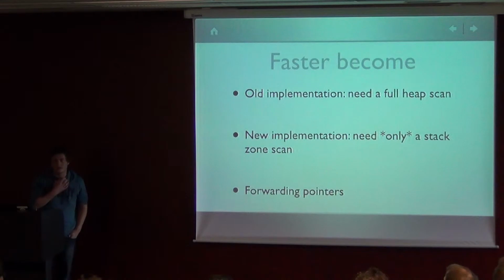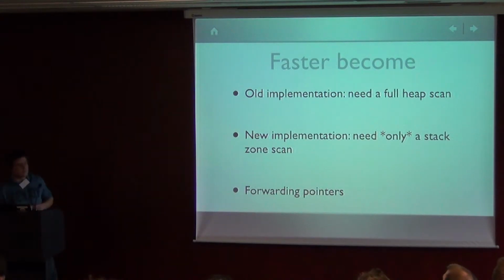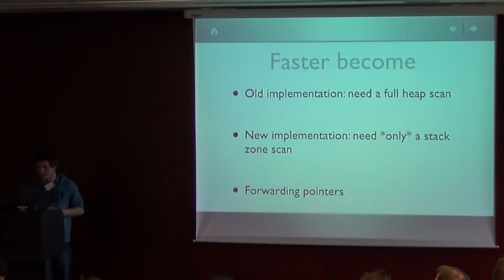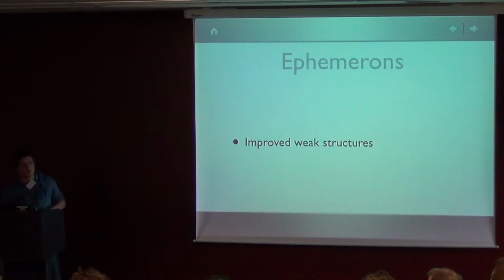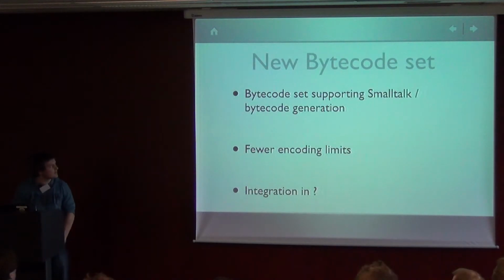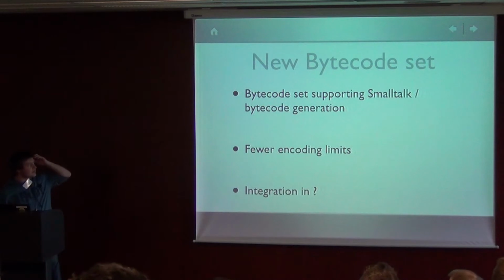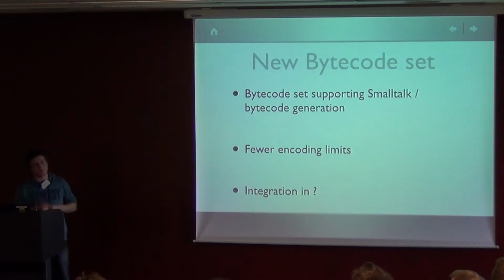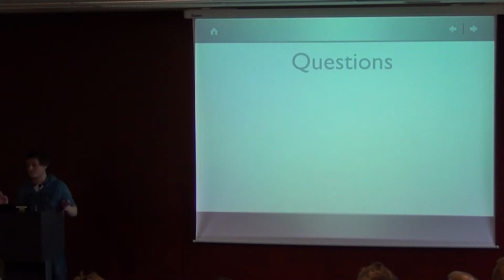PharoDAYS 2015: Recent & Incoming CogVM Improvements by Clément Bera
Title: Recent & Incoming CogVM Improvements
Speaker: Clément Bera